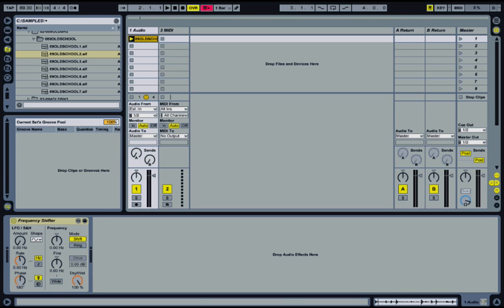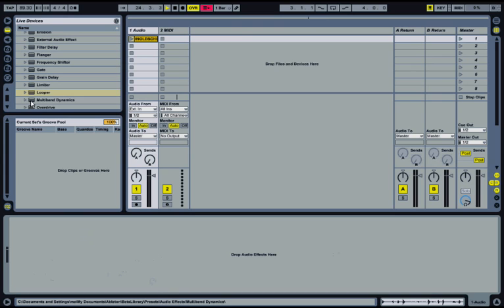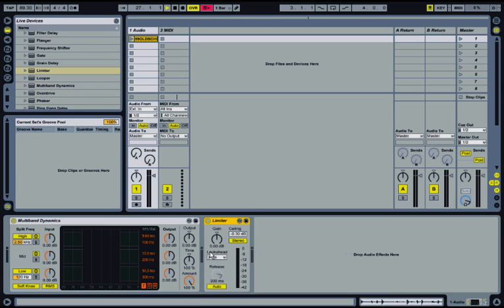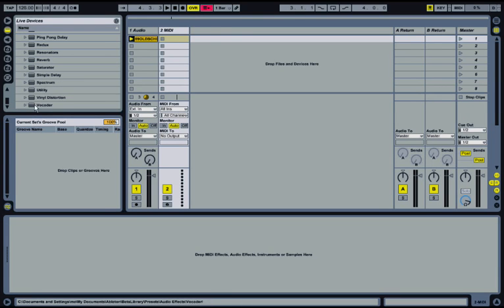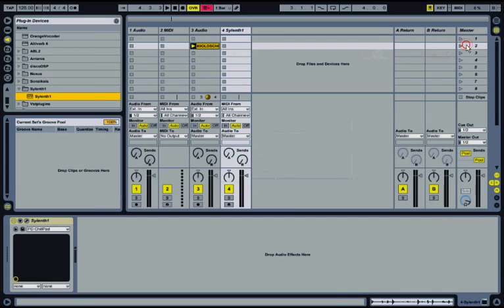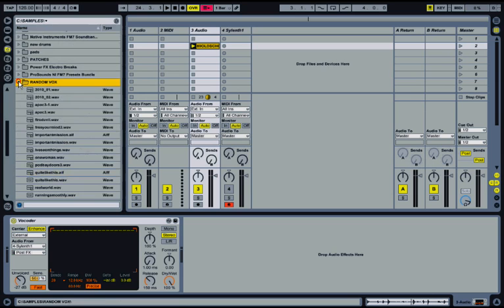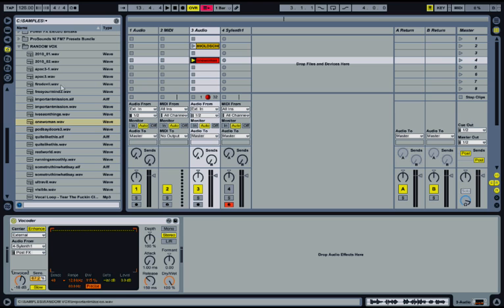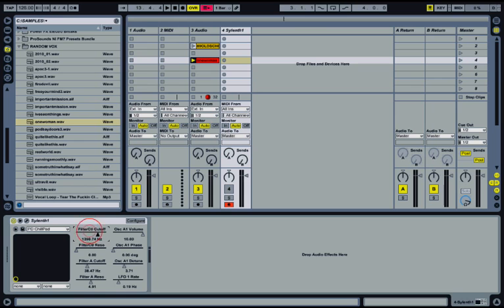Ableton Live Tutorial - Ableton Live 8 Preview Part 1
A look at the new features of Ableton Live 8
- to find out what SonicAcademy.com is all about!